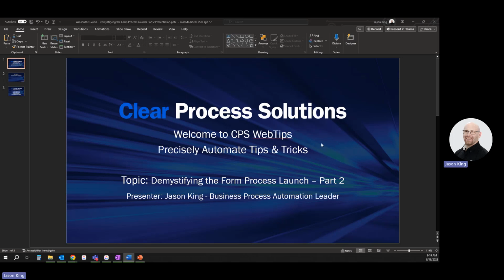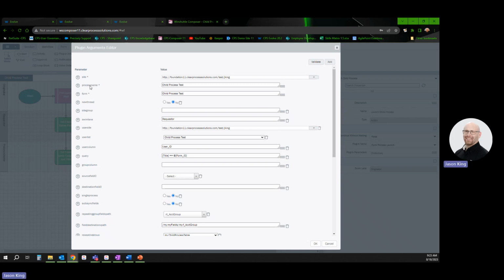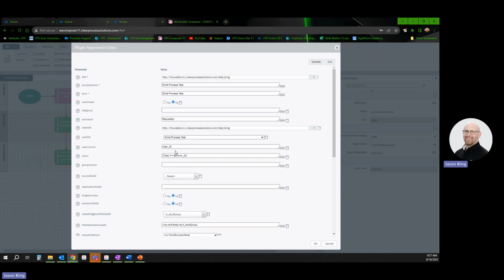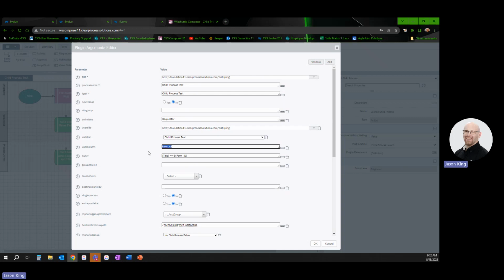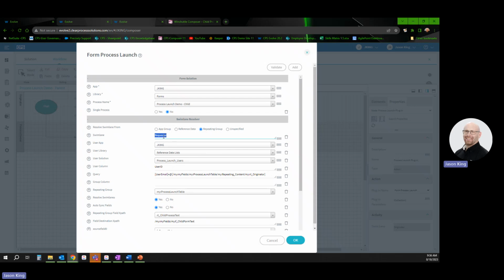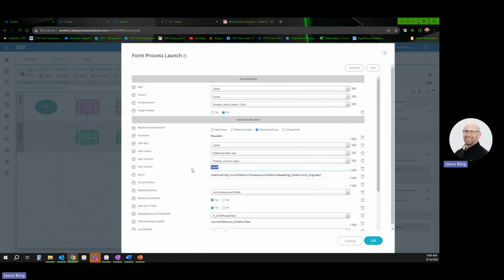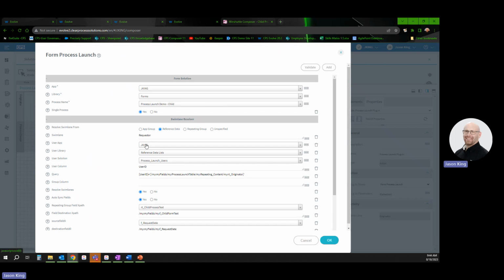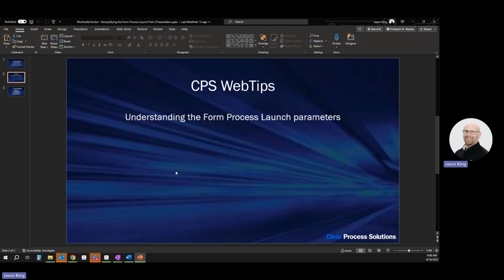CPS WebTips: Demystifying the Form Process Launch in Precisely Automate - Part 2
CPS is the largest Precisely / Winshuttle professional services team in North America. Our team releases videos on a regular basis containing tips & tricks for Precisely / Winshuttle users. This CPS WebTips is part 2 of a 3-part series focusing on demystifying the form process launch in Precisely Automate.

Form Process Launch Plug-in Parameters
Configuring the Node itself can be overwhelming, and there are some differences between Automate Evolve and Foundation. Those differences are largely related to the absence of SharePoint in Automate Evolve. We're going to walk through the most common and effective way to configure this node and explain some of the parameters found in the node.

 As discussed in part one of this 3-part series, the Form Process Launch plug-in can be used to launch a single process or many processes. That will impact the way we configure the parameters in this plug-in. Let's jump right in!

 The first step happens before we even click the ellipsis button to open the Plug-in Parameters. After you select the Plug-in Name "Form Process Launch", you'll want to ensure the "Continue Without Waiting" option is set to "False". In Evolve this is done for you and the property is hidden. The “Continue Without Waiting” option tells the workflow to either wait until the job has executed in the background or simply launch it and move on.

For things like a send email plug-in you can leave that set to true. It's a background job that executes quickly and most likely has its own worker service on the Winshuttle server. Jobs like the Form Process Launch; however, take a bit longer to execute and moving on from those jobs before they fully "kick-off" or execute can cause them to fail or not complete before the next workflow activity is executed. This is why we tell the workflow to essentially wait here until the background job is fully launched. This is a setting that is also used on Winshuttle updates when we're running scripts in the workflow.

 I'll be sharing other tips and tricks regarding workflow configuration for the Form Process Launch plug-in in part three of this series.

 Now, onto the plug-in parameters of the Form Process Launch. Note that we’re not going to cover all parameters in this WebTips session but keep this in mind as you watch the tutorial:

The key differences in Evolve are:
1. You have to specify the App in which the child solution is located and the Library within that App.
2. You have to specify how the swim lanes will be resolved in the child process. In Evolve there are more ways to launch child processes.
3. You have to specify additional details depending on the selected swim lane resolution option you selected.
a. App Group
b. Reference Data
c. Repeating Group